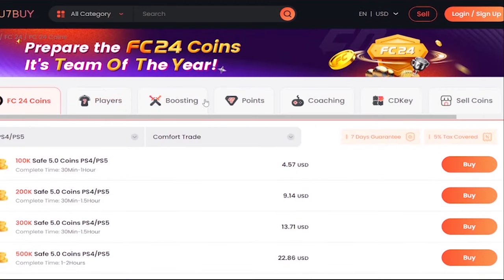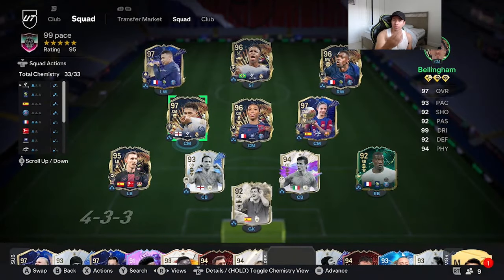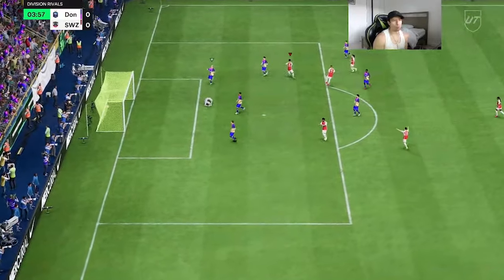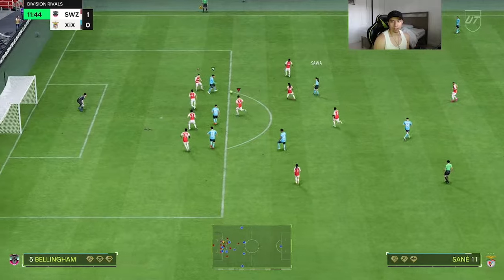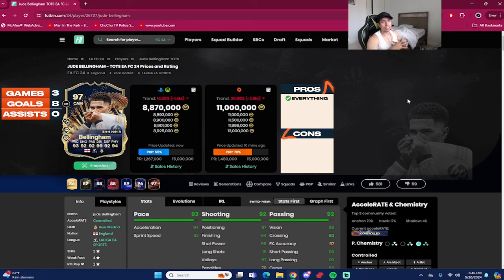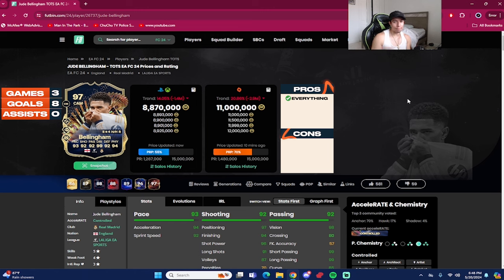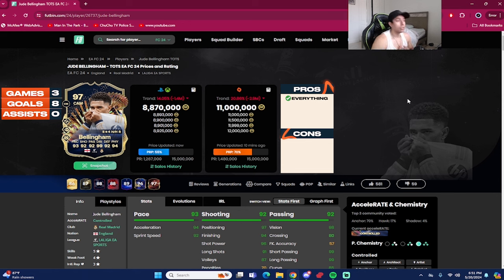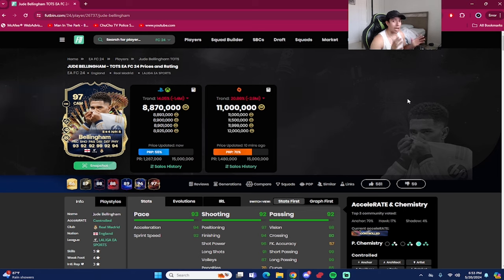😱97 TOTS JUDE BELLINGHAM PLAYER REVIEW - EA FC 24 ULTIMATE TEAM